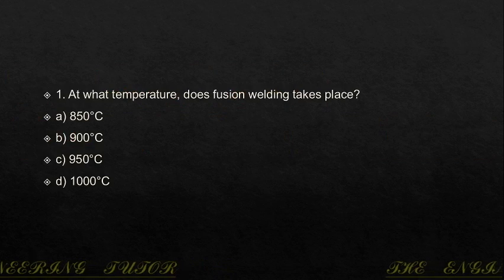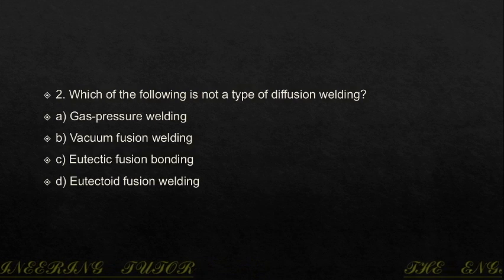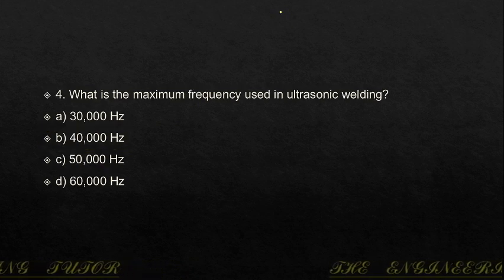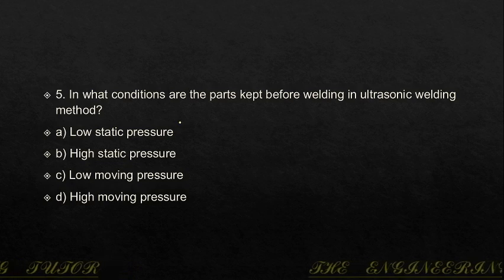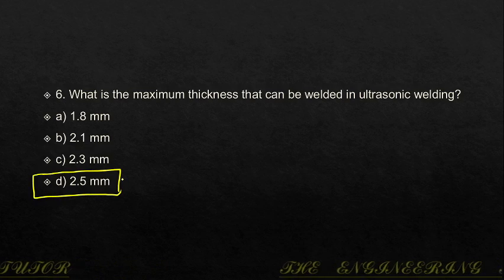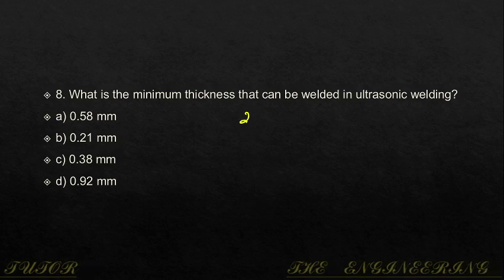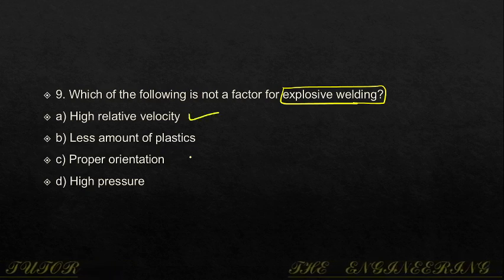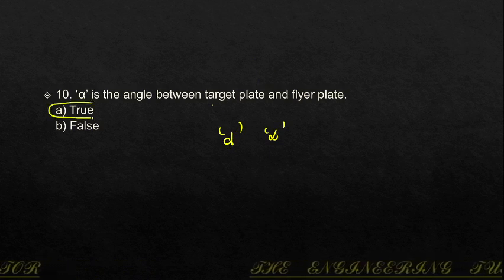KERALA PSC- JUNIOR INSTRUCTOR WELDER MCQ